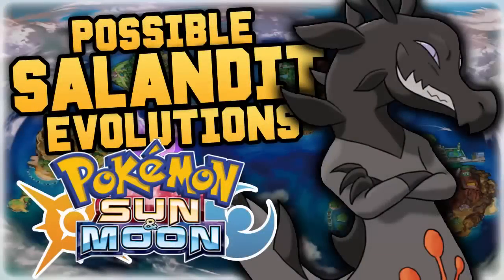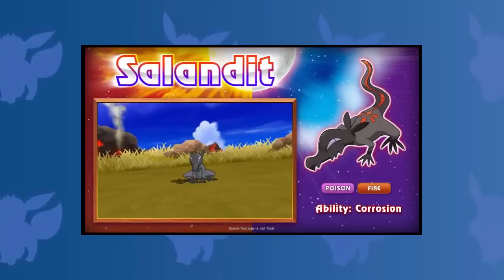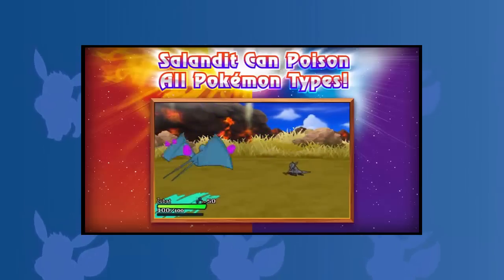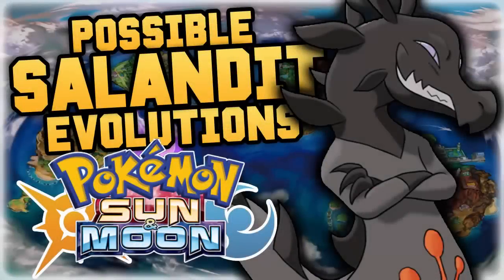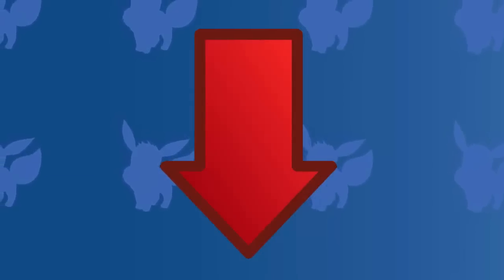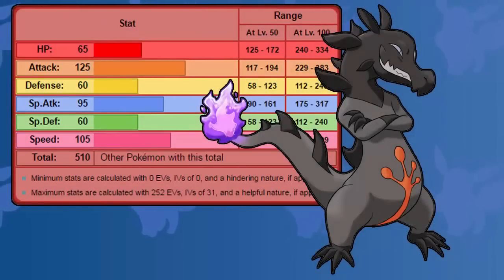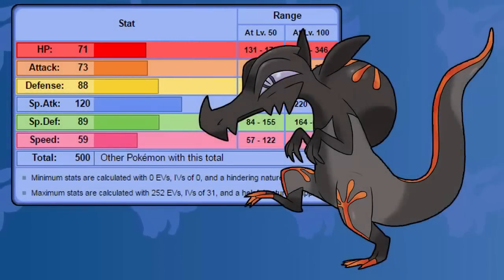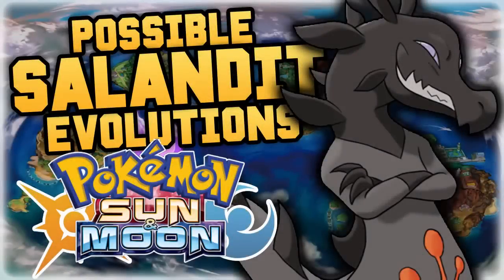Possible Salandit Evolutions in Pokemon Sun and Moon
Welcome to another Pokemon Sun and Moon Speculation video! Today we're going to be taking a look at one of the brand new pokemon revealed In Pokemon Sun and Moon Salandit, and speculating about some of the possible evolutions it could have!

Thankyou for watching! Its totally free! and be sure to check out the other playlist too!

This video goes over:
Salandit Evolutions
Salandit
New Pokemon Evolutions
Pokemon Sun and Moon
New Pokemon In Pokemon Sun and Moon

Hey guys, HDvee here! Now, pokemon sun and moon is of course all the rage right now, and with every new trailer revealing more and more information, the hype for the games gets even larger! And of course with all of these new trailers, new pokemon are being released all of the time, usually without any information about their evolutions. With that being said, amazing artists across the internet have been creating their own concept designs of what the possible evolutions could be of all of these new pokemon. In today’s video we’ll be taking a look at one of my favourite new pokemon in pokemon sun and moon, Salandit. Remember, all of the designs featured in this video will be linked in the description below so be sure to check out all of the amazing artists from there! With that being said, this is my possible Salandit evolutions in pokemon sun and moon, let’s get started!

Hey Guys, HDvee here! I'm a poketuber and my content is mainly Pokemon Nuzlockes, Let's Plays, Walkthroughs, Wifi Battles, Top 5's and Theories! With the release of Pokemon Sun and Pokemon Moon just around the corner, looking into all of the possible new features and mega evolutions is really exciting! I really cant wait for Pokemon Sun and Moon and I bet you cant either! Thanks again for stopping by and be sure to come back soon!
-HDvee :]

This video is owned by HDvee, unless images/music specified in above description.